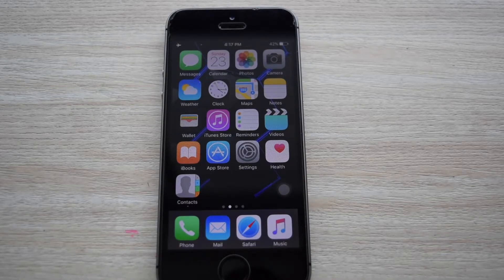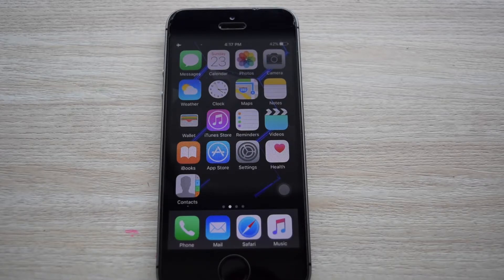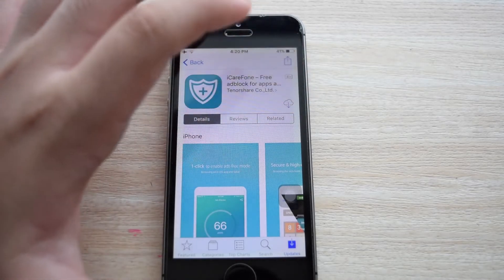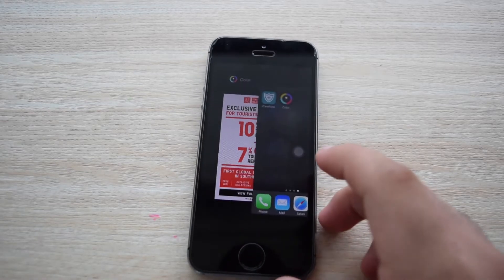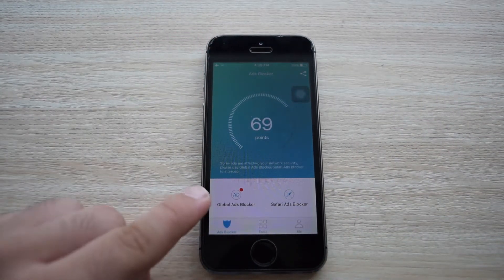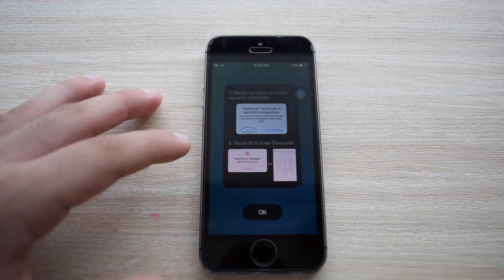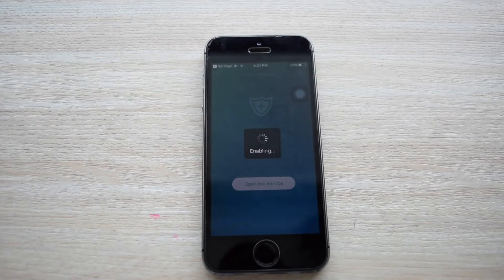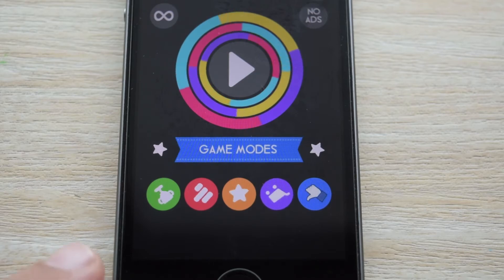How To Block ALL Ads on IOS ! 😱 | No Jailbreak | IOS 9, IOS 10, IOS 10.2.1, IOS 10.2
I am sure you hate Ads , just like I do. They are the most annoying thing when you are playing your favourite games. With this video, I will be learning how to remove all ads on your IOS device without Jailbreak or a computer. This works with the latest IOS 10!

iCareFone – Free adblock for apps and browser by Tenorshare Co.,Ltd.